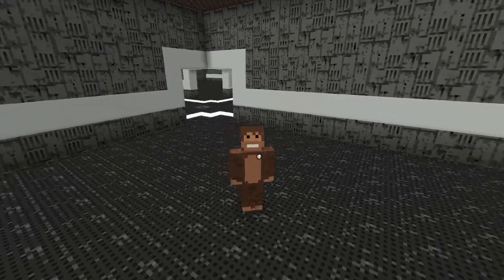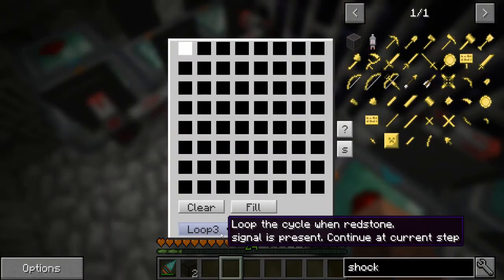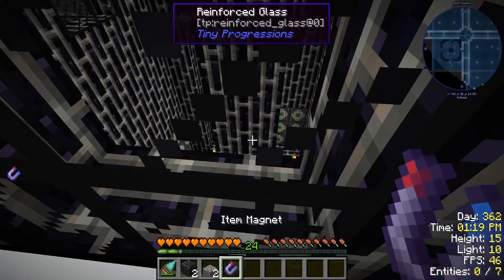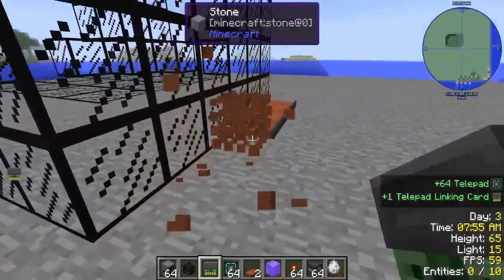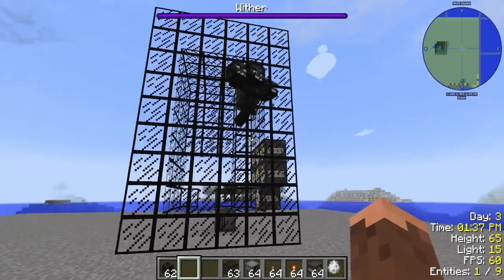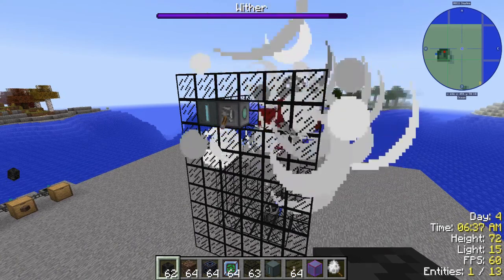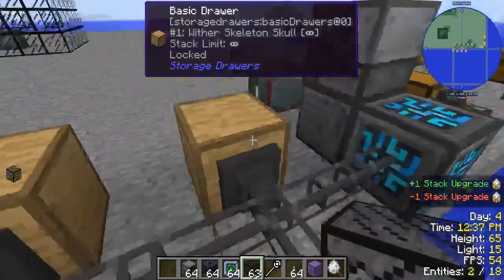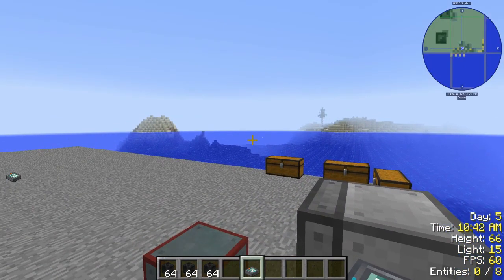Toots, E01 - "Auto Wither Grinder without Draconic Evolution"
A brand new series where Smashkeys solves all of your modded-related problems, this isn't a mod spotlight there are plenty of those, this is simply a problem-by-problem exploration into how to use multiple mods to accomplish tasks, tricks, and sometimes downright cheaty cheats.

In this episode, we use RFTools to program placement, Actually Additions to place, Ender IO for wiring, and Open Modular Turrets OR RFTools to kill.